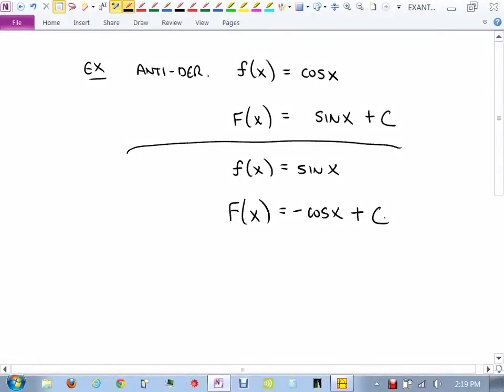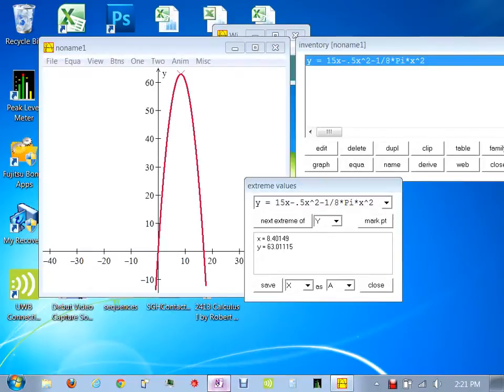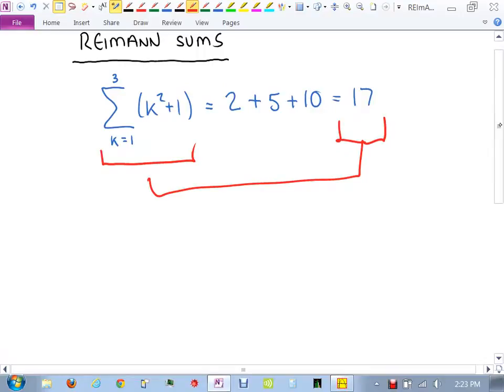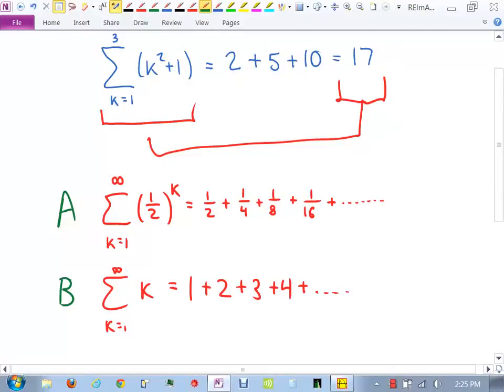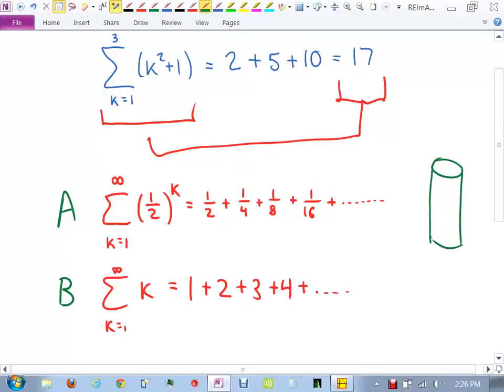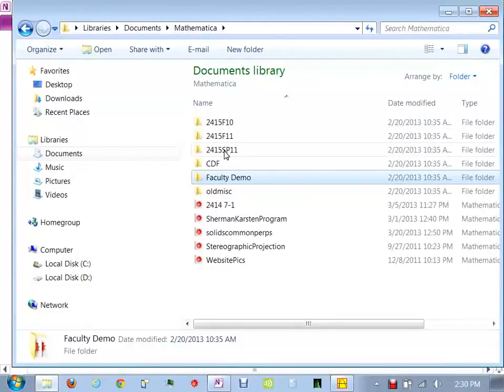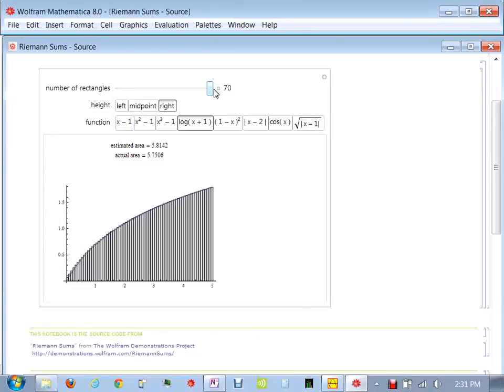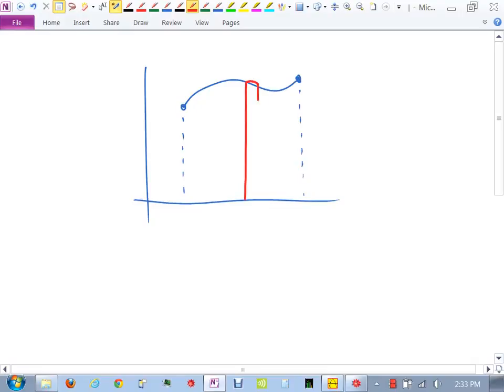2413 Class Videos 4-7 part6